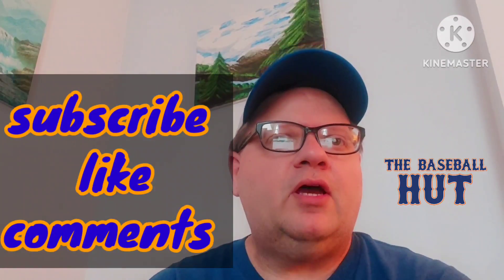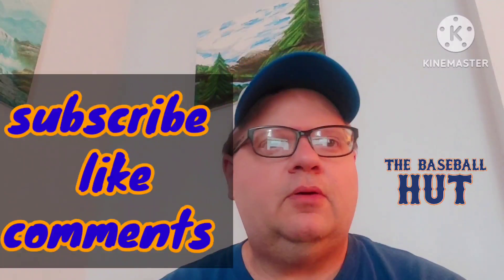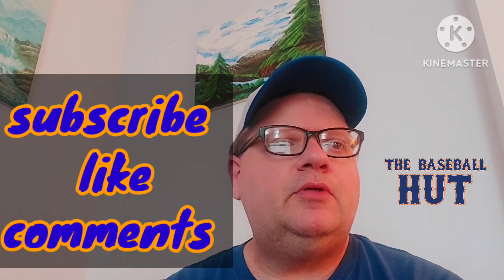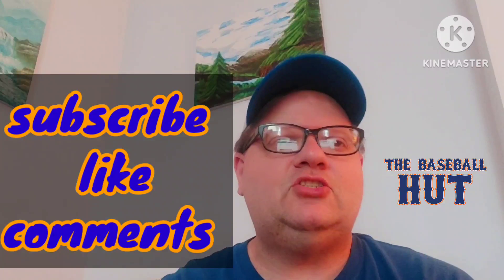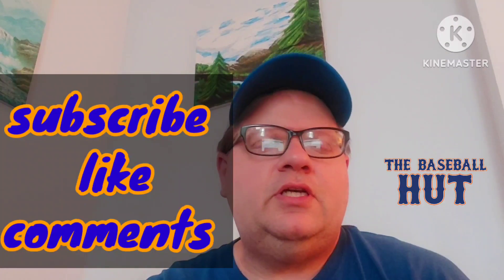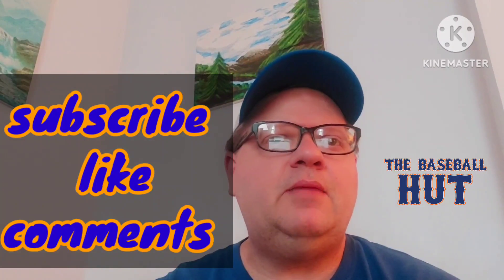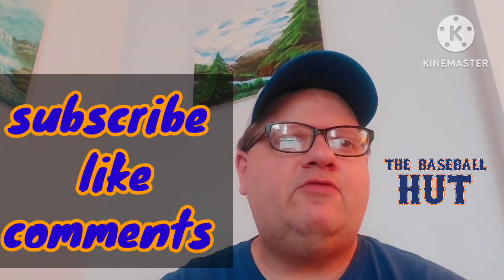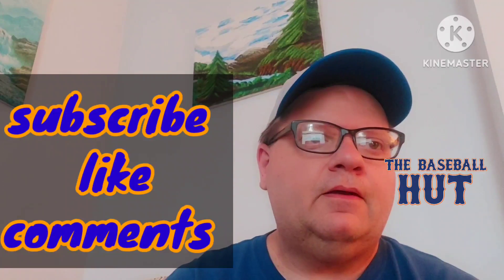Analyzing new Mets prospects acquired from Marlins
Analyzing Mets prospects acquired from Marlins

the fangraphs article on the analysis on the new Mets prospects.